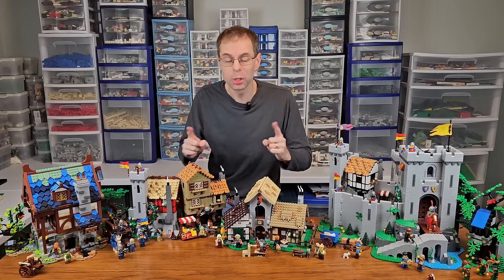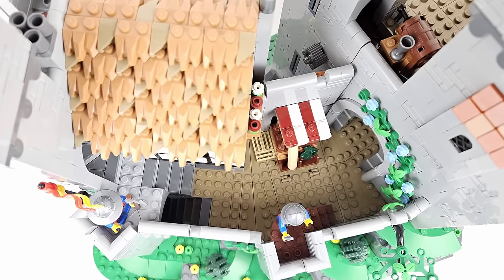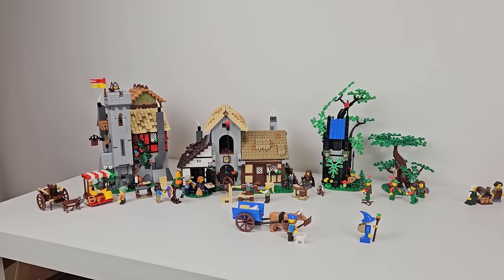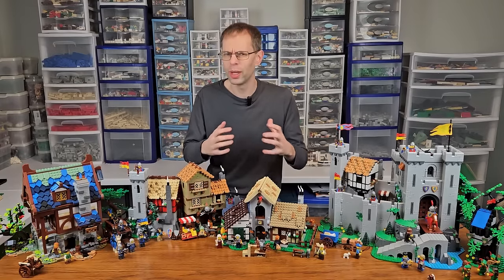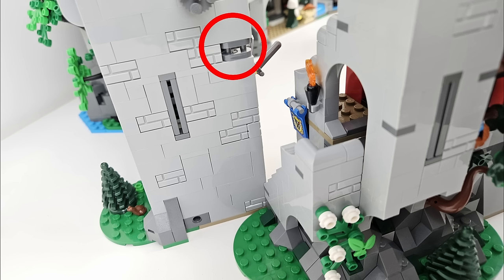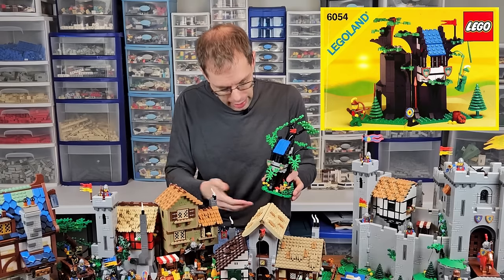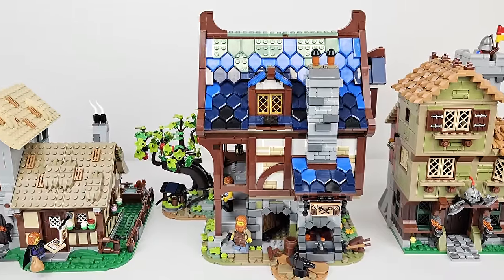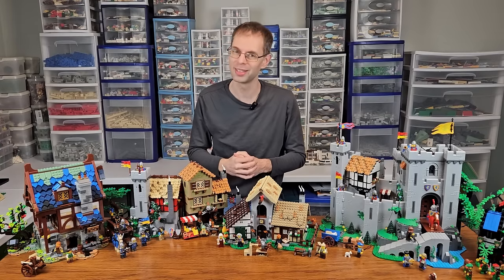Combining the Town Square with Other Lego Castle Sets | Lion Knights' Castle, Blacksmith Shop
Just how good does the Medieval Town Square (10332) look next to the Lion Knights' Castle (10305), Forest Hideout (40567), and Blacksmith Shop (21325)?  We take an in-depth look at how the can be integrated and what you might need to do to make them look ideal in you medieval layout.